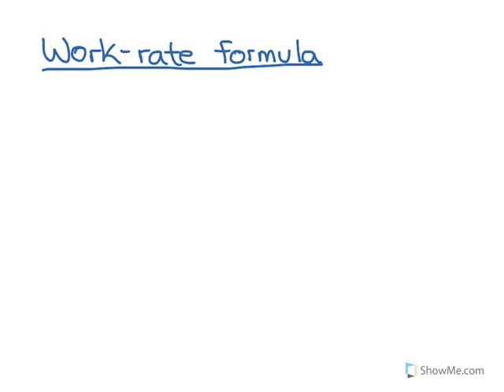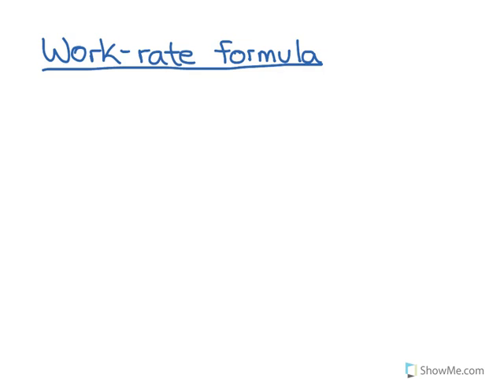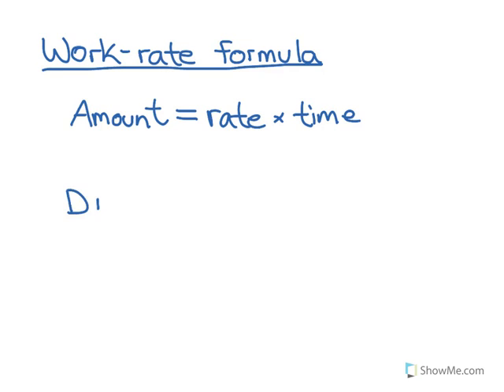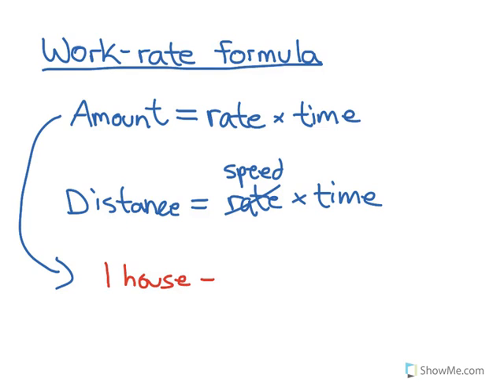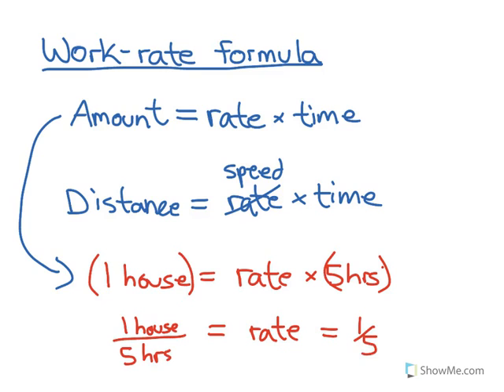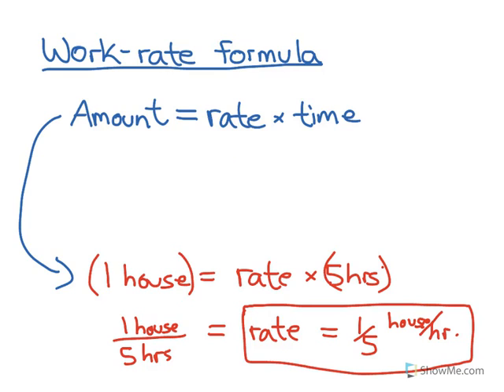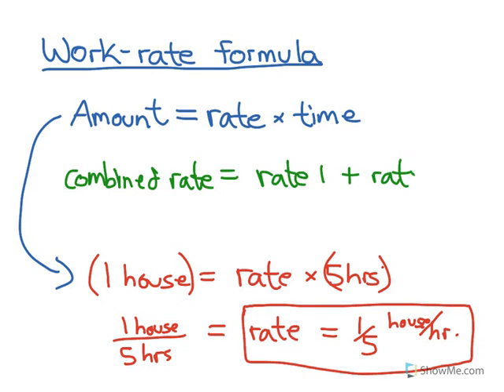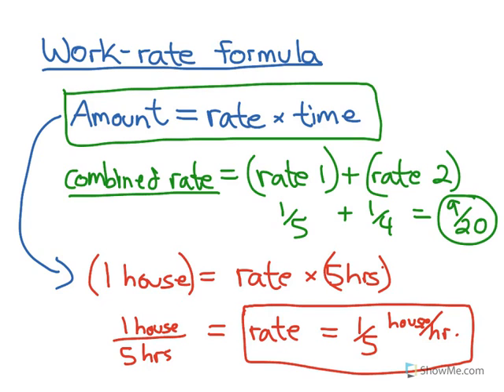Work-rate Formula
Explanation of the work-rate formula.